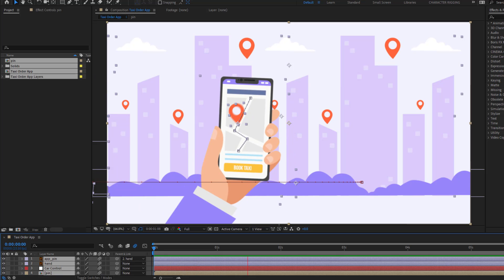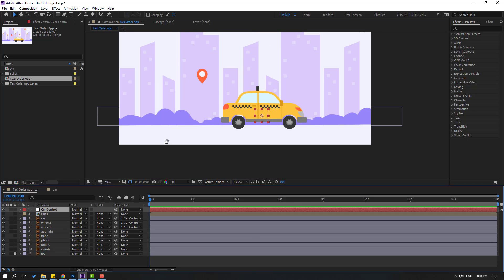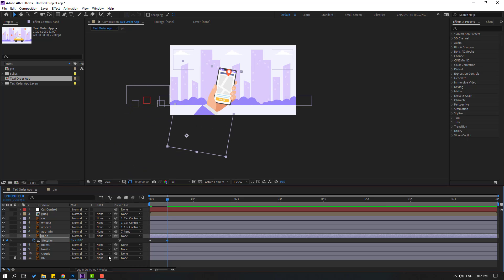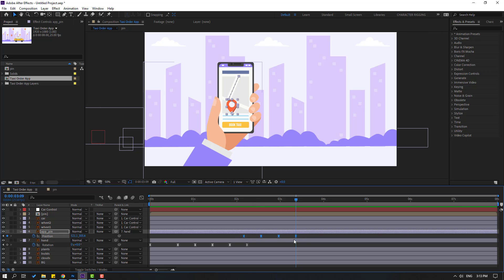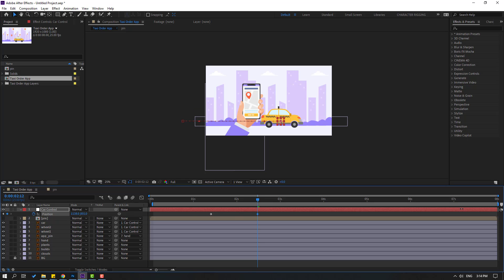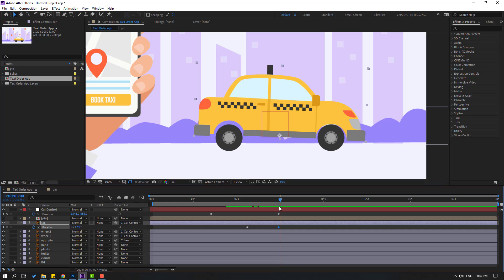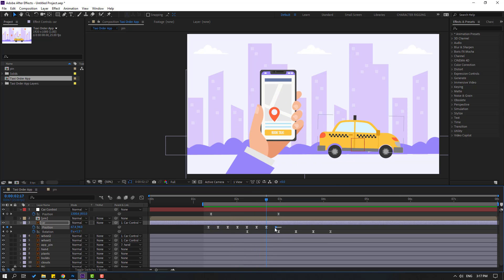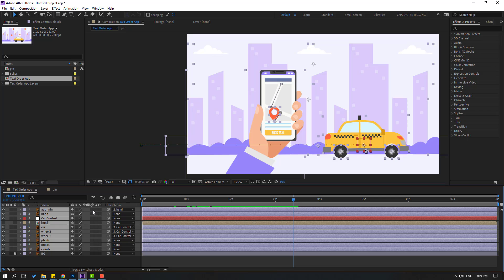Explainer Taxi Order in After Effects Tutorials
Hi guys, welcome to my new After Effects tutorial. In this tutorial i will show how to make taxi order application in After Effects. Let's get started!